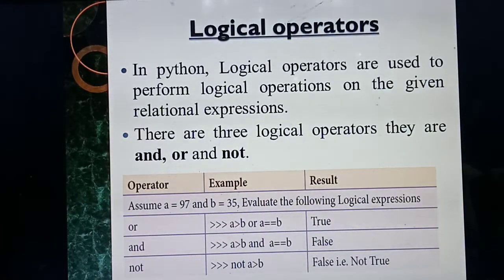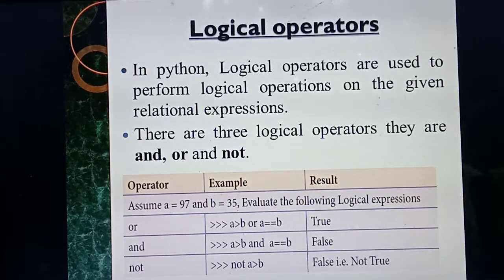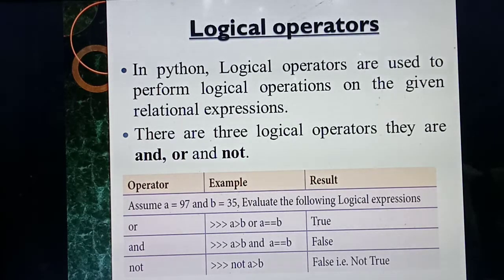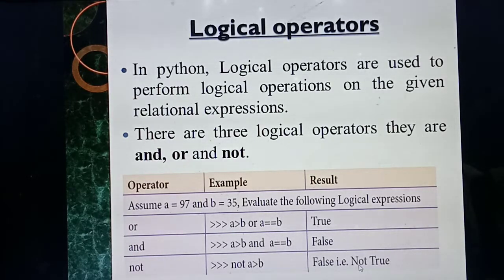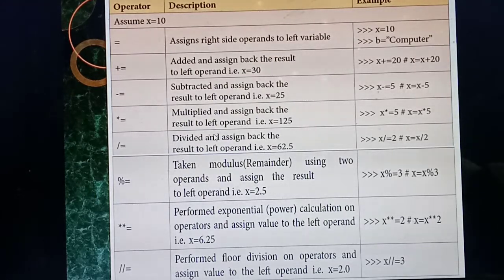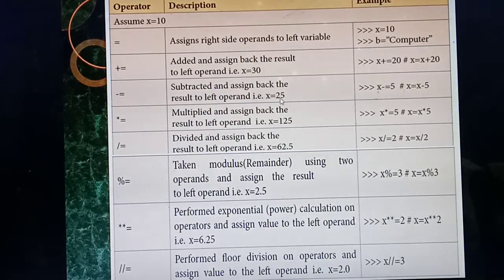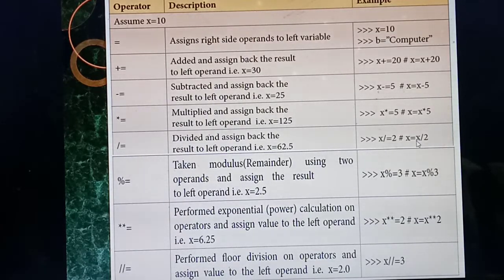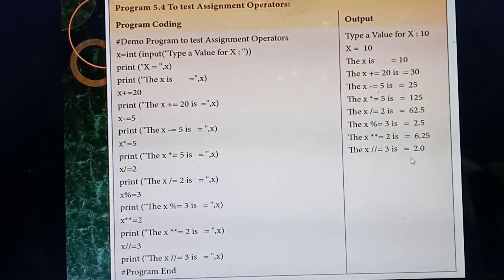GRADE XII COMPUTER SCIENCE (LOGICAL AND ASIGNMENT OPERATORS), 6 /7 /2021, 7. 00 A M